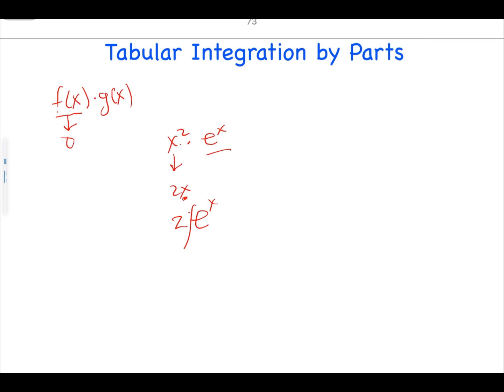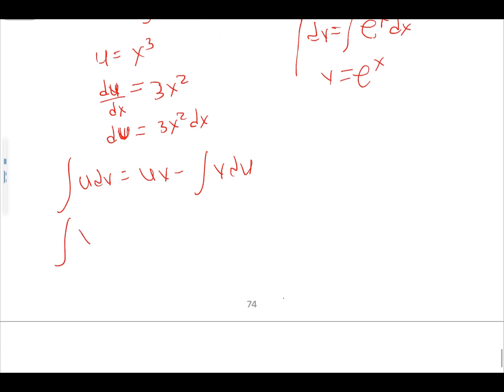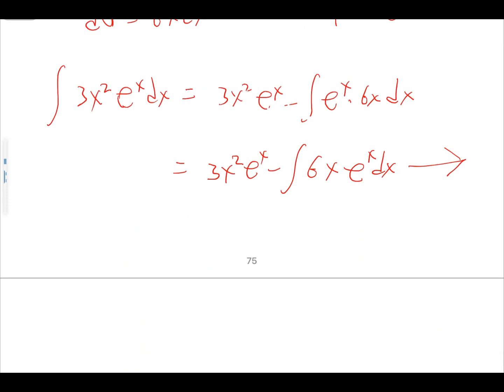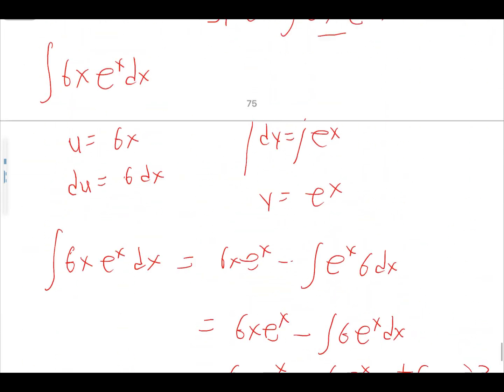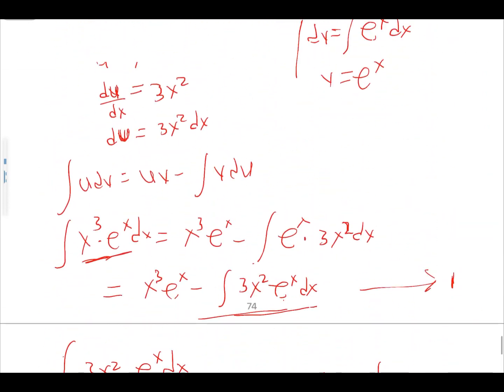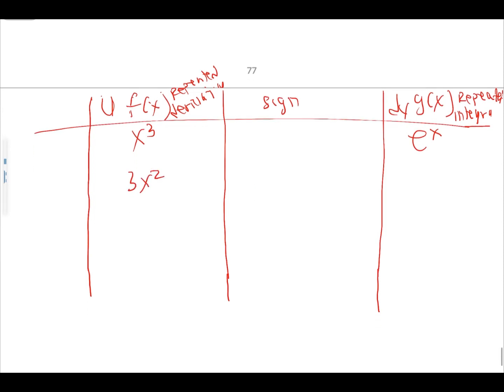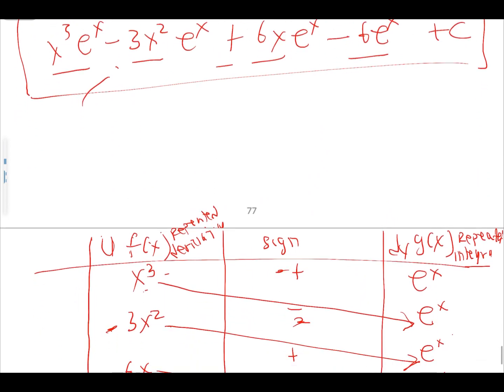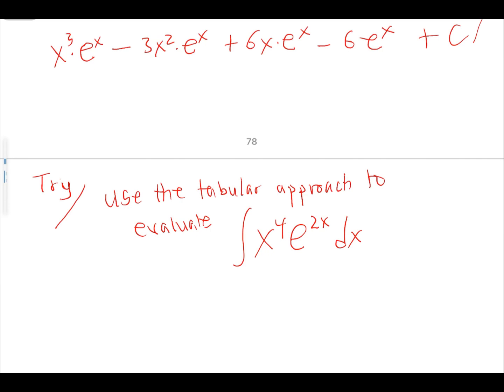Integration by Parts; Tabular approach (Easy Method)